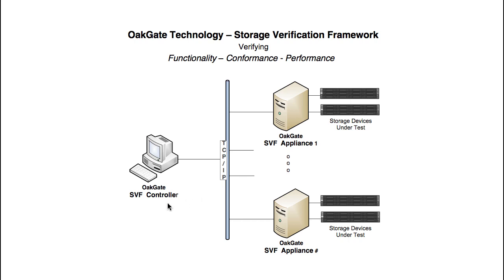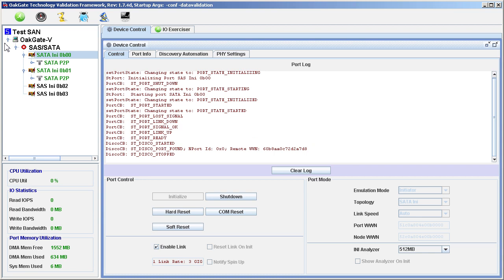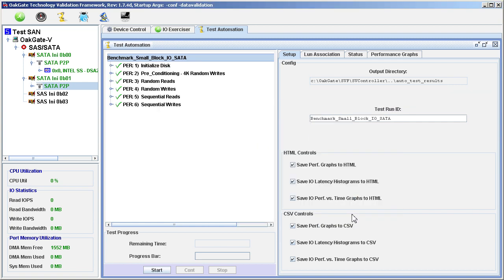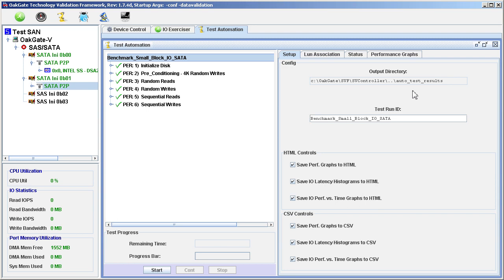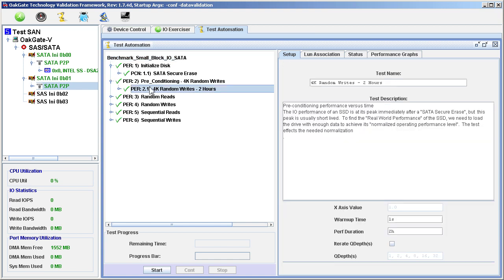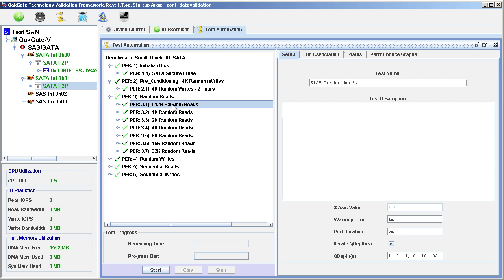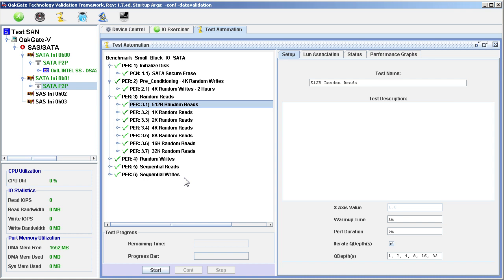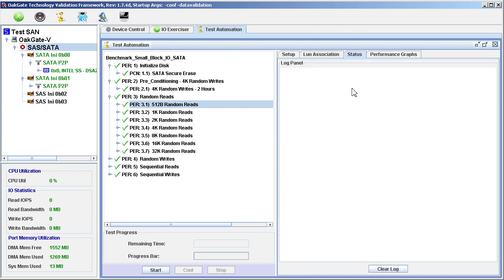OakGate SVF v3.x Automation for Performance Testing Part 1 (2012)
Describes how to create SVF v3.x automation scripts and use them for performance characterization and benchmarking.